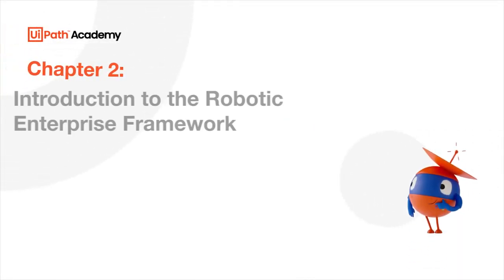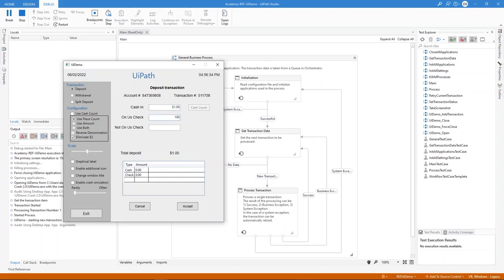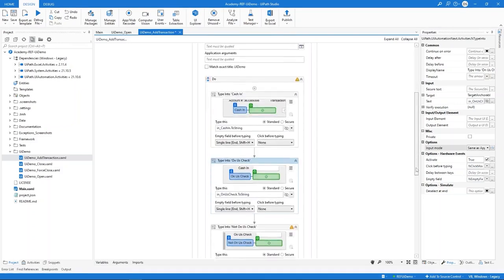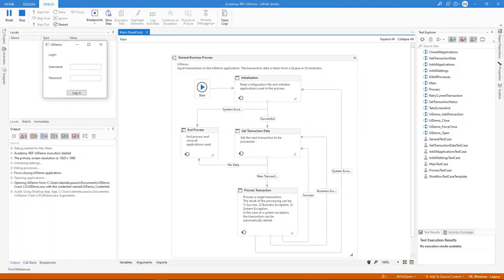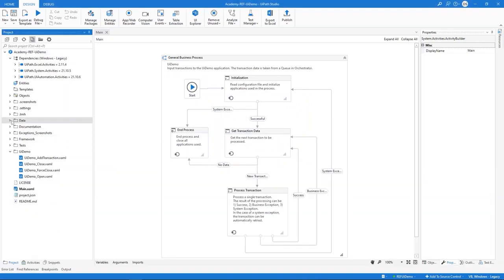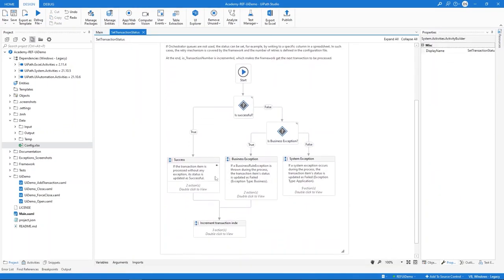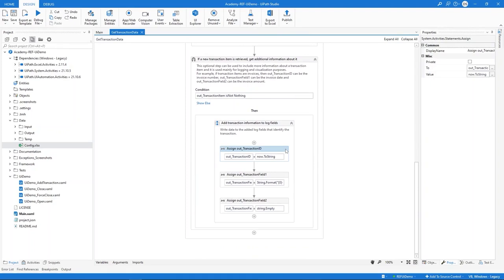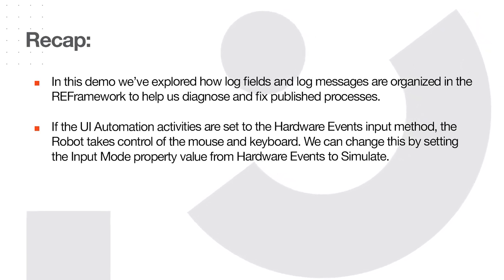20b. Intro to the Robotic Enterprise Framework - Execution and Logging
In this demo, we’ll explore the framework’s comprehensive logging structure that uses different log levels to output statuses of transactions, exceptions, and transitions between states.

All set? Let’s begin!

We want to run the process in Debug mode to see how it performs. To do this, we've already uploaded a few transactions from the Excel file to the queue.

Let’s debug the process! We can follow its progress in the Output panel.

It starts by killing all the processes and continues with opening the UIDemo application and logging in.